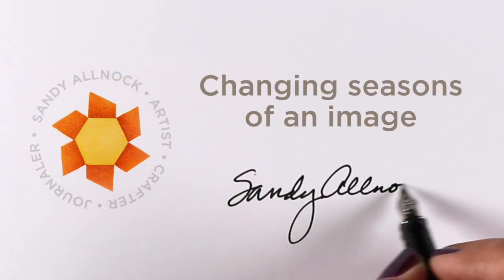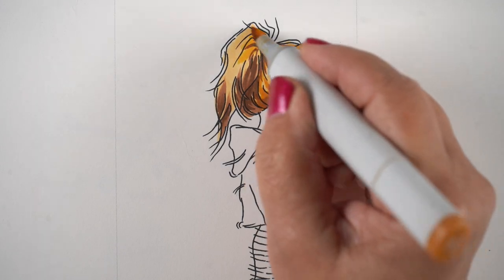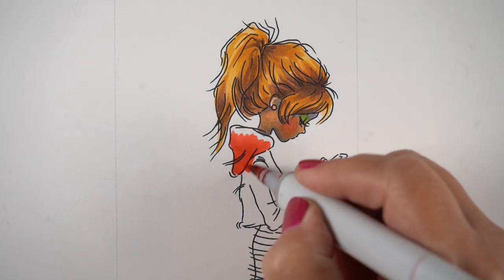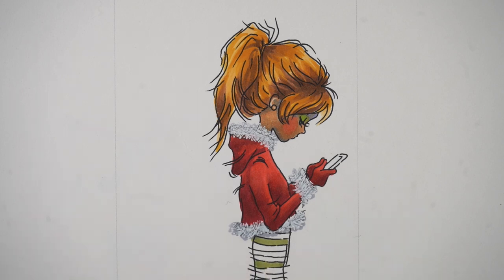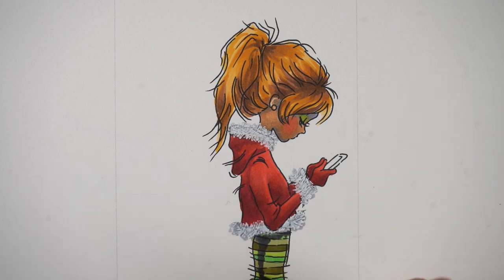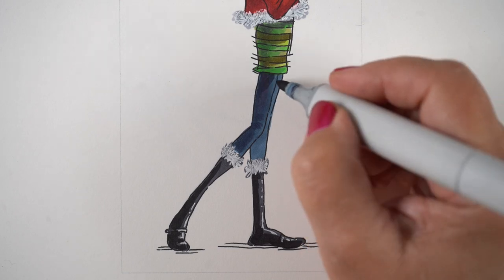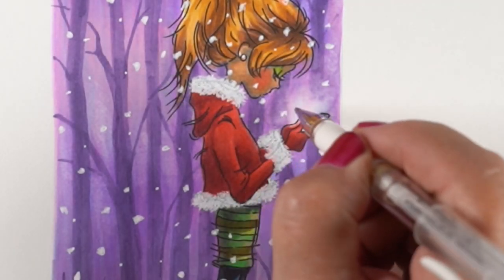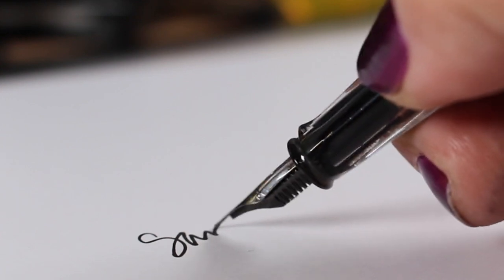How to change seasons of an image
The background here is NOT included in the video because it's part of the Copic Enchantment class. ) Blog post with more info and pinnable images

LOTV Winter Teenager w Coffee (Hailey's card)
Copic Markers: